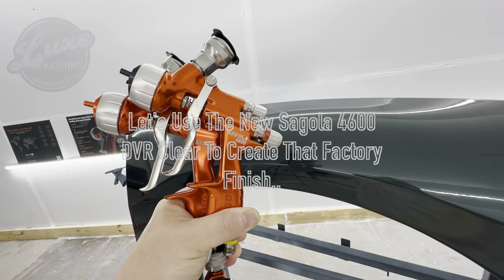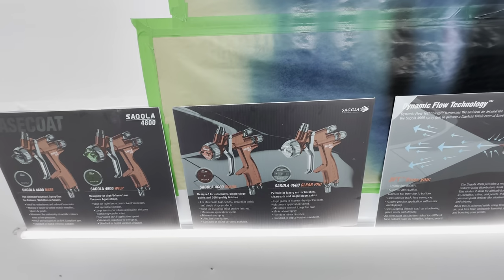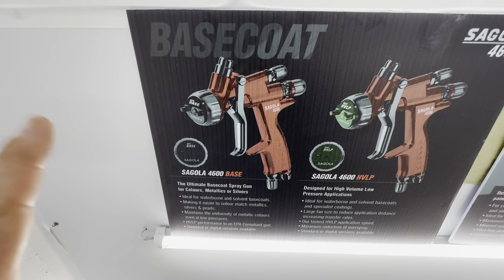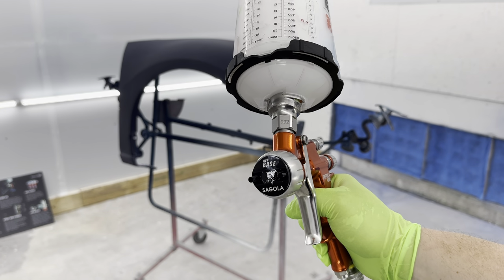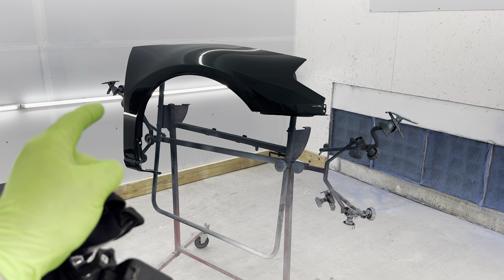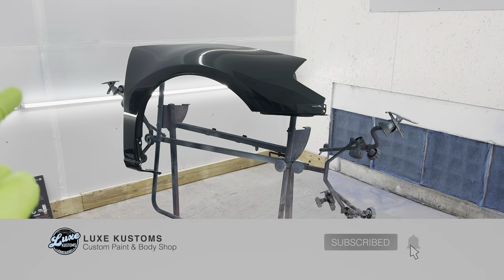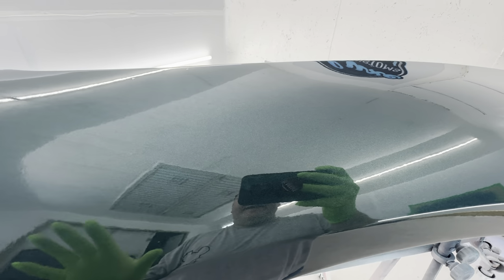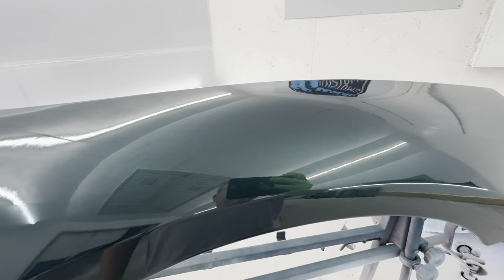How To Setup Your Paint Gun To Spray a Car! | Sagola 4600 DVR Clear Air Cap for That OEM Finish!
Introducing The NEW Sagola 4600 with the DVR Clear! How to setup your spray gun to paint your car or truck!

The New Sagola 4600 DVR Clear Air Cap helps you achieve that OEM Finish! Sagola 4600 With A is a redesign of the Sagola 4600 Xtreme, but much lighter, and all new Air Caps, with the all new Air Caps your getting "DFT" Dynamic Flow Technology which harnesses the ambient air around the air cap allowing the Sagola 4600 spray gun to provide a flawless finish even at lower working pressures! The "M2M" Metal to Metal Technology is a lower maintenance, Fewer wearing parts, Low Cost of Ownership, No Packing, Joins or seals in the fluid area. Just a much greater reliability!

I will show you how I set up the Sagola 4600 DVR Base Air Cap for 2k Sealer, Base Coat and the DVR Clear Air Cap for that amazing OEM Clear Coat for your car or truck! Sagola Spray guns are some of the best spray guns on the market. It is an investment, That will last you a lifetime!

So make sure to stick around for the rest of the Sagola Series!

..:: Products I also use in my videos ::..

The new Sagola Spray Guns will be out soon, check back for links!

--- Sagola DPC Cups
Sagola DPC Cups 600ml
Sagola DPC Cups 800ml

--- Sagola 4600 Air Caps
Sagola 4600 Extreme Aqua Air Cap
Sagola 4600 Xtreme DVR Clear Air Cap
Sagola 4600 Xtreme HVLP Air Cap

--- Sagola Air Regulators
Sagola RC1 Air Flow Regulator
Sagola RC2 Air Flow Regulator

--- Sagola Air Filters
Sagola 5000X Air Regulator Filter Stage 1
Sagola Super Flow Drying Gun for Waterborne Paints
Sagola is The Future T-Shirt

--- Elcometer Paint Thickness Measurement Tool
Elcometer Automotive Paint Meter for Steel and Aluminium

--- Spray Gun Cleaner
Naked Gun Spray Gun Cleaner

--- Cleaners
Waterbase Cleaner
Prep-All Wax And Grease
Tack Rag
Microfiber Tear Away Towels

--- Body Filler
Rage Body Filler
Rage Hardner
Glazing Filler
Polyester Filler Primer
Polyester Primer Catalyst

--- Masking Tape
3m 36mm
3m 24mm
Masking Plastic Film for Cars
18" Masking Paper
6" Masking Paper
Smooth Soft Edge Foam Tape

--- Finish 1 Clear Coats
Sherwin Williams Finish 1 FC-720
Sherwin Williams Finish 1 FC-710

--- 3M Sand Paper
3M Cubitron Xtract Net Disc 6"

00:00 Intro
01:55 Sealing - Sagola 4600 DVR Base
03:48 1st Sagola 4600 DVR Base Coat
05:39 2nd Coat of Base - Sagola 4600 DVR Base
07:11 3rd Metallic Orientation Coat - Sagola 4600 DVR Base
08:19 1st Coat of Clear - Sagola 4600 DVR Clear
10:31 2nd Coat of Clear - Sagola 4600 DVR Clear
11:57 1st Look After Spraying
12:44 Final Results - Sagola 4600 DVR Clear & DVR Base
13:30 END :)~